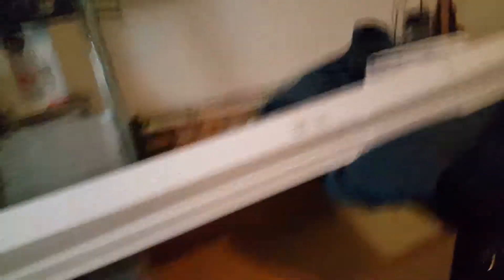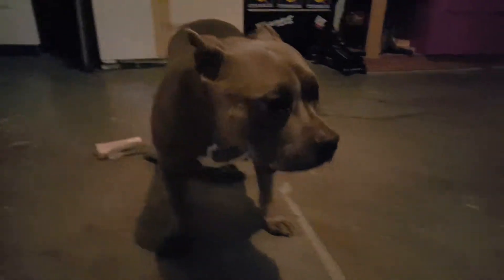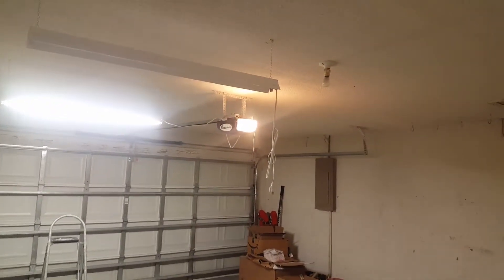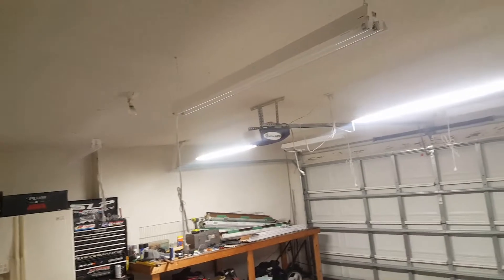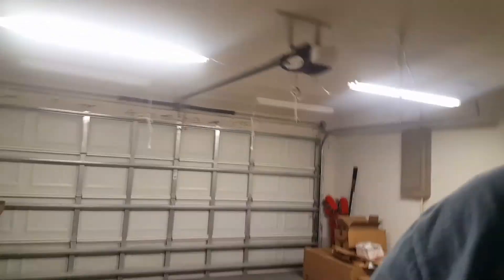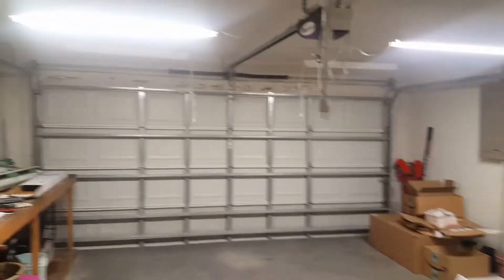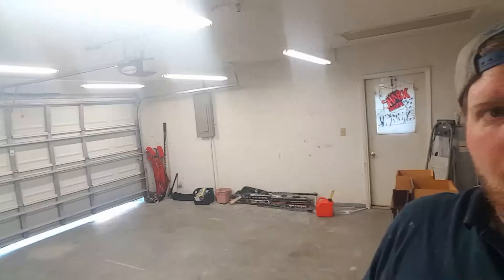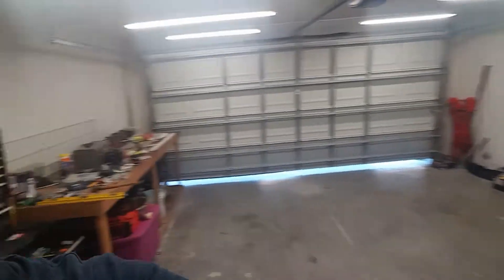The Doghouse gets lights!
Welp time to. Light things up!!! More to come as far as decorating and making the garage functional!!